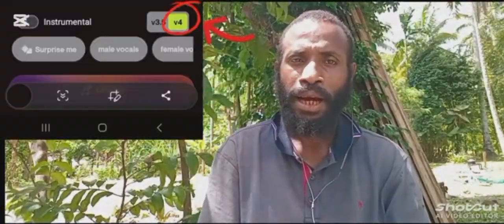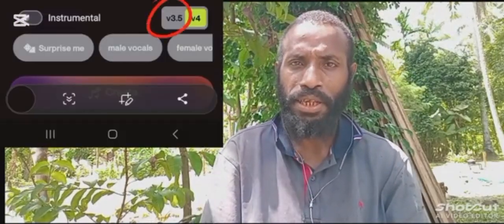Suno AI V4 Unlimited!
Your thoughts can help others learn too, and I always appreciate your feedback. Let’s grow together!"

"Orait wantoks, if yu kisim save o yu gat sampela askim, tokaut liklik lo comment section yah. Mi stap yet long luksave lo tingting blo yu. Wanbel wantaim na grow wantaim!"